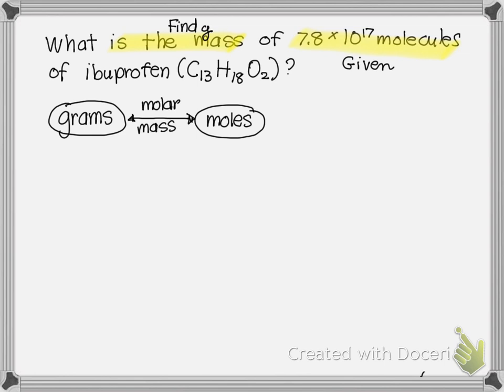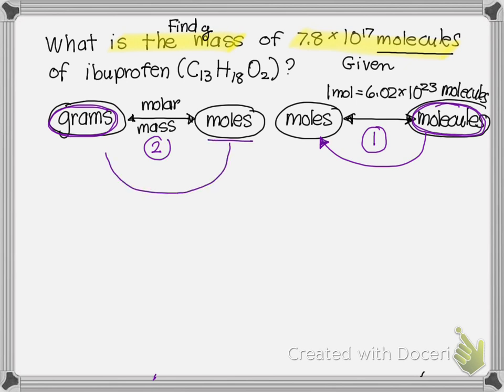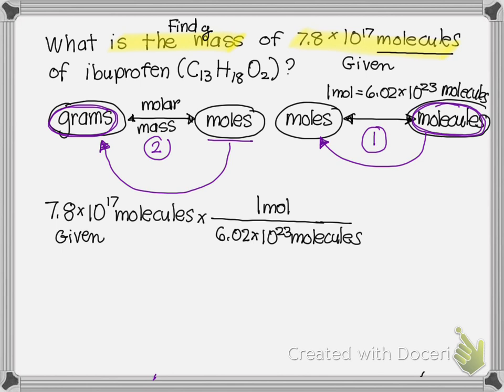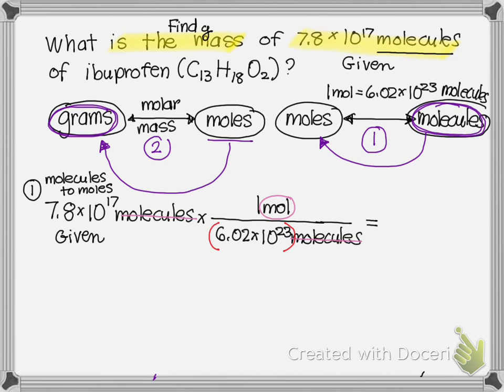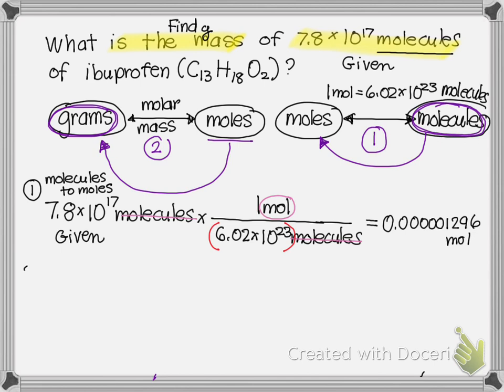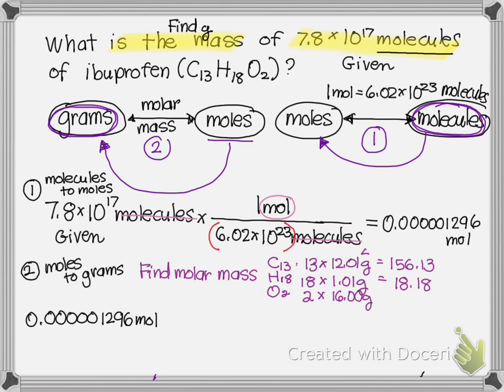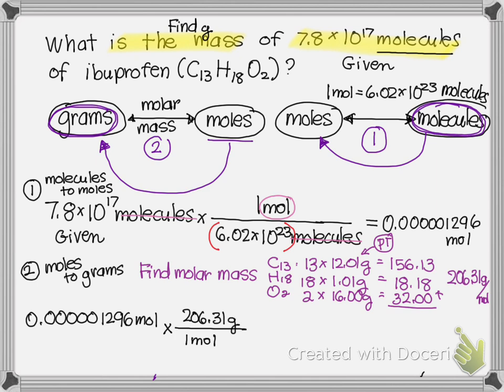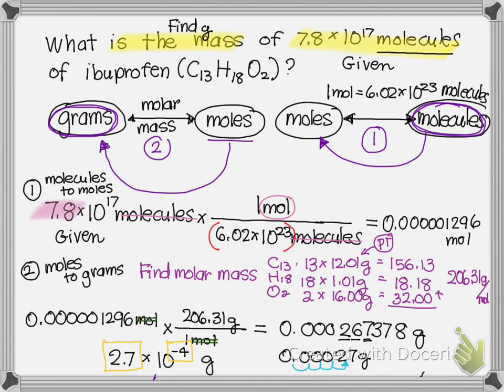1032C Q10 molecules to grams